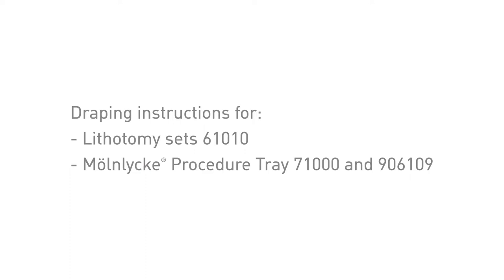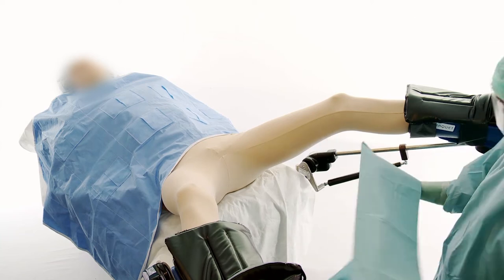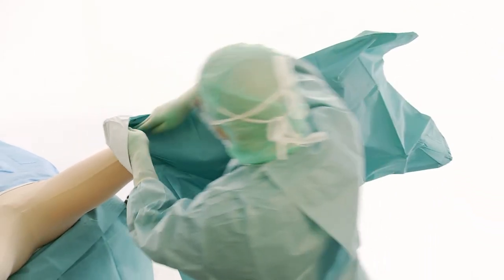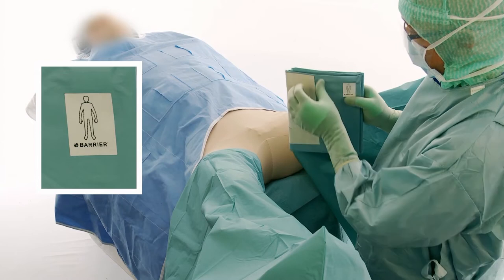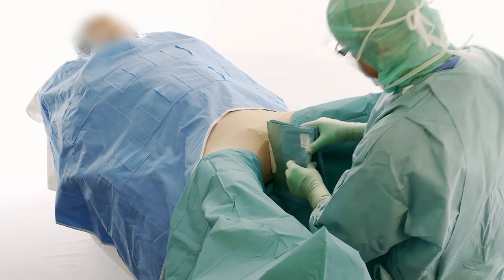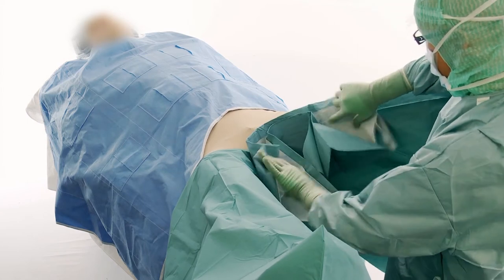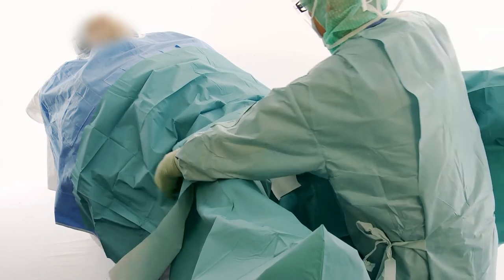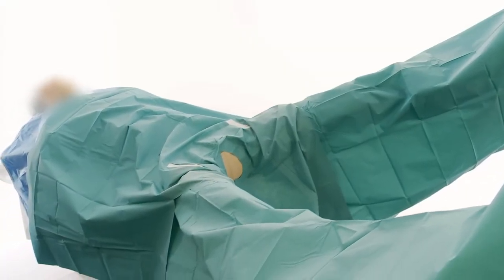BARRIER Lithotomy set draping instructions